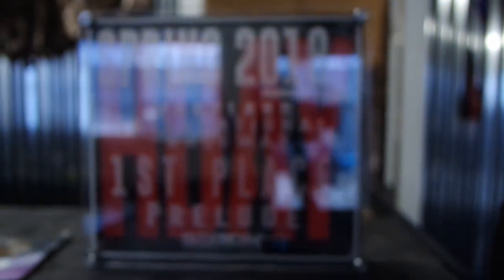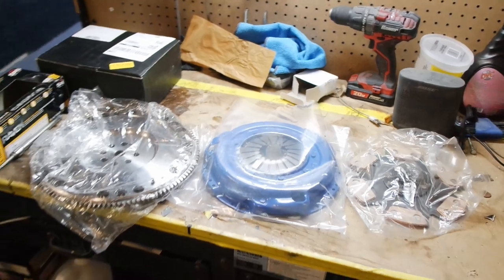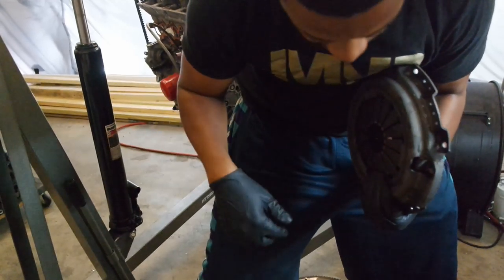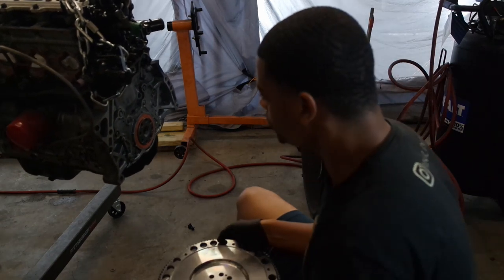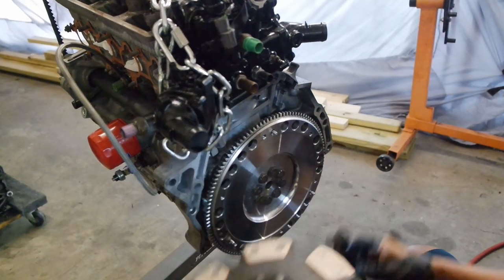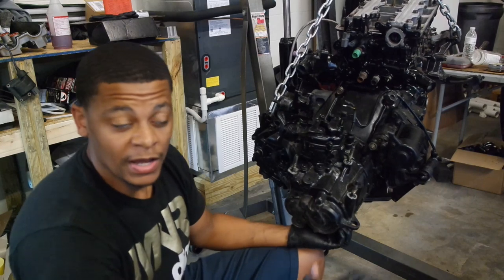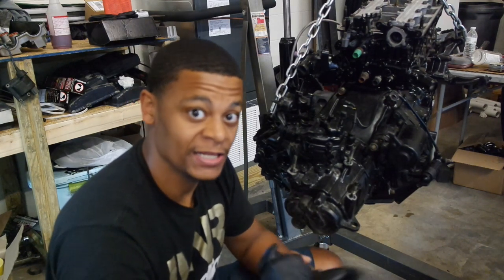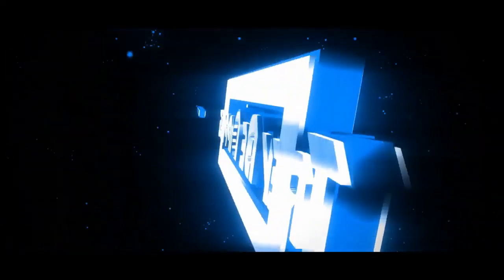Stage 4 Amazon clutch VS a 600+hp F20b